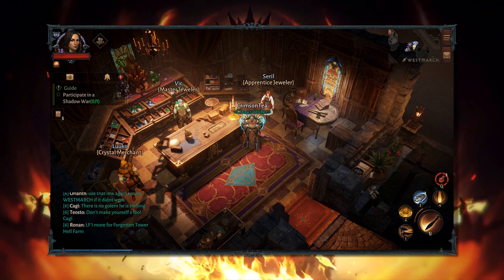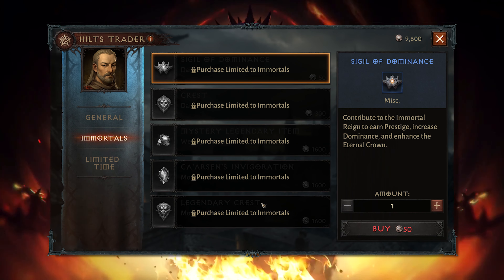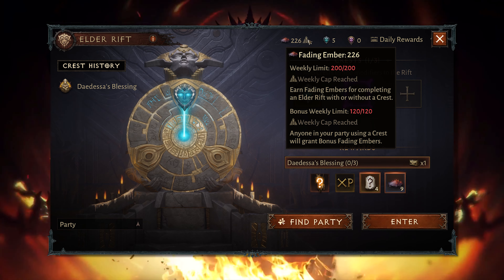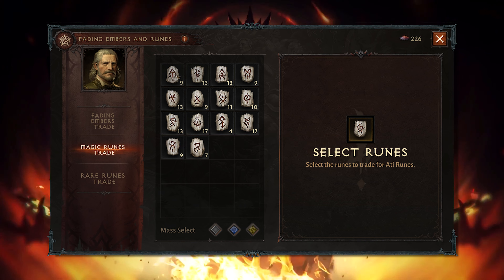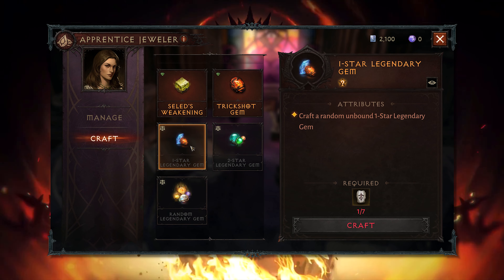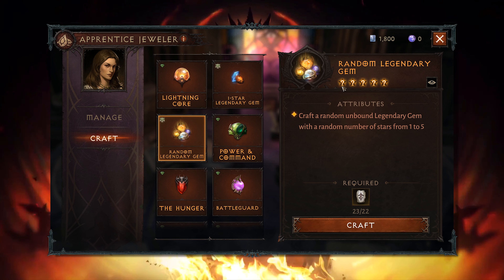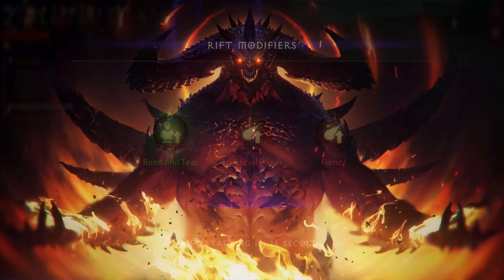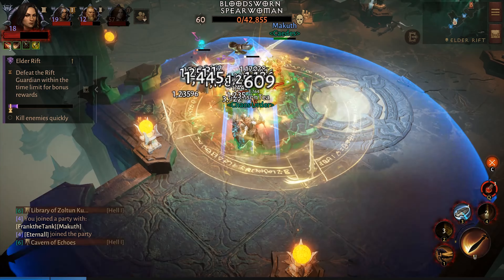Diablo Immortal - Fading Embers, Fa Runes & Random Legendary Gem // Another method of getting 5 star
Hello there everyone! In this quick video I go over what Fading Embers are, how to get them and how many per week you can farm, aswell as their uses!

0:00 Intro
0:16 Fading Embers, Runes & 5 Star Gems
2:26 Thanks for watching
3:09 Outro

► 🎸 Music info:
●Diablo 3 and Diablo 3: Reaper of Souls Soundtracks by Blizzard
●Song title: "Arcade 2019: Ultracombo"
Artists: RiotCourtesy of Riot Games